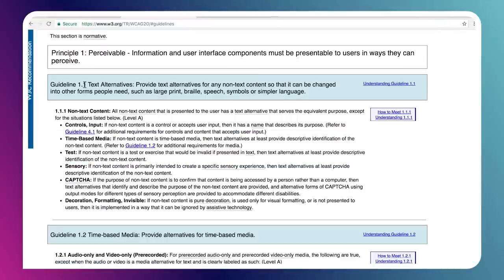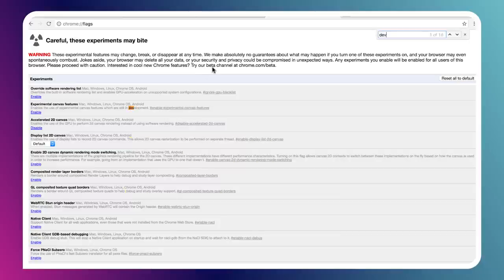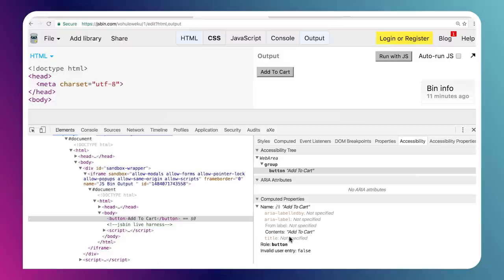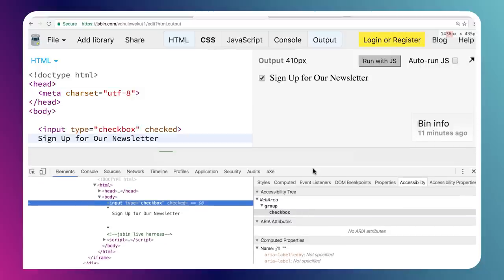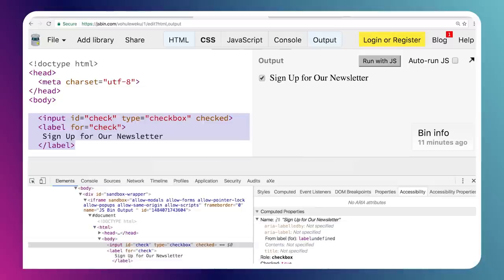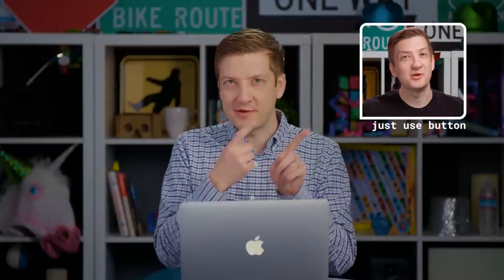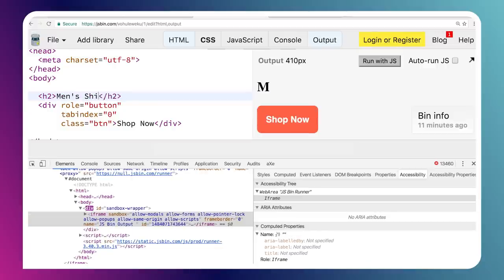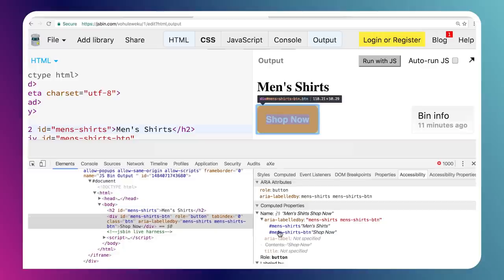The art of labeling -- A11ycasts #12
Every interactive control in your application needs to have an accessible "name", more often referred to as a "label". In today's episode I'll show you how elements actually get their accessible names, and some techniques you can use to provide proper labeling. After you're done watching, be sure to skim through your current site or app to make sure all of your controls have labels!